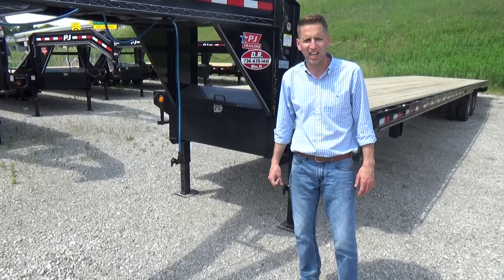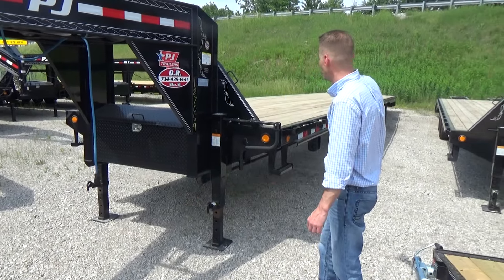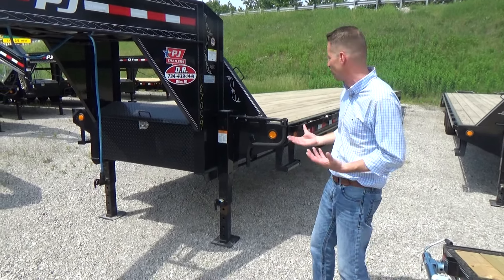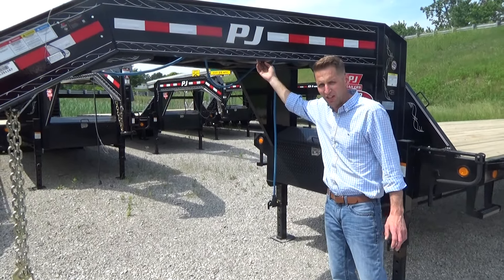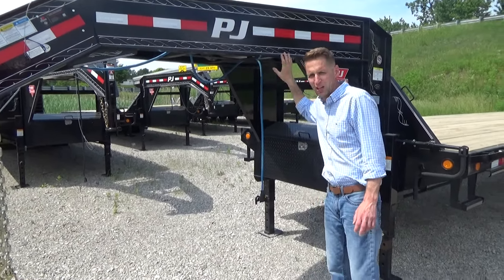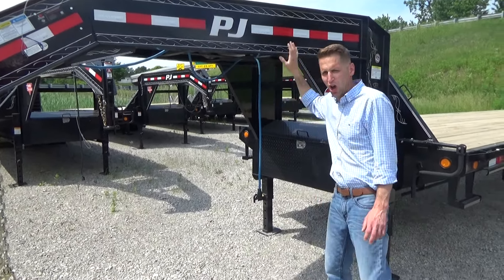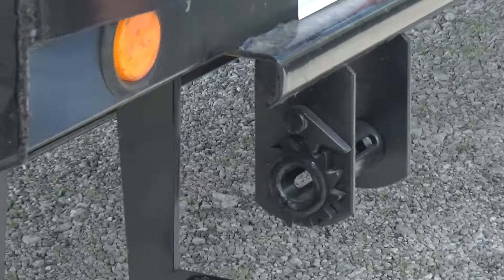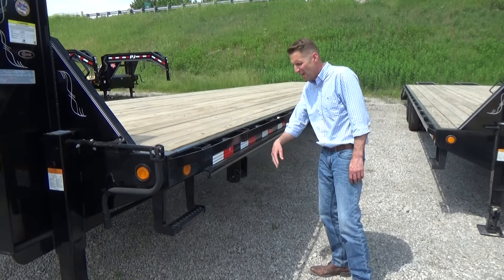NEW PJ 42' GOOSENECK FLATBED TRAILER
NEW PJ  42' GOOSENECK FLATBED TRAILER @ DR TRAILER SALES